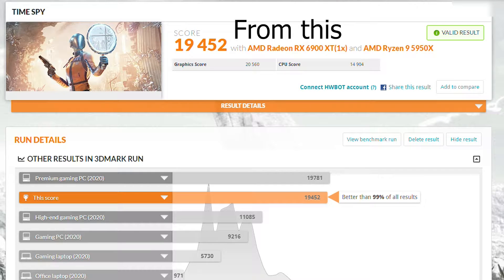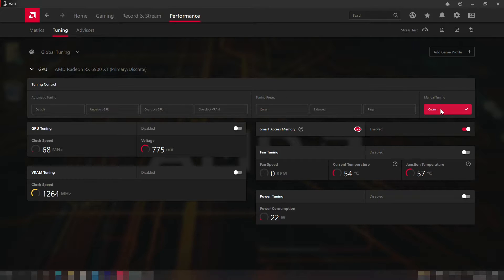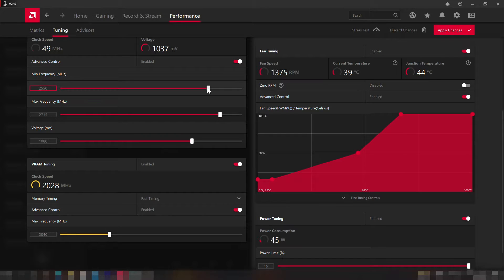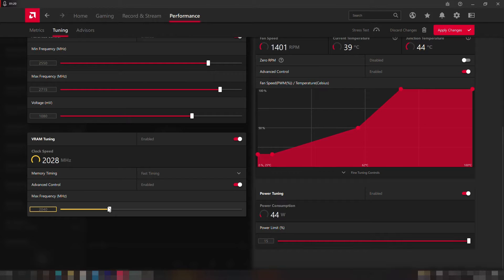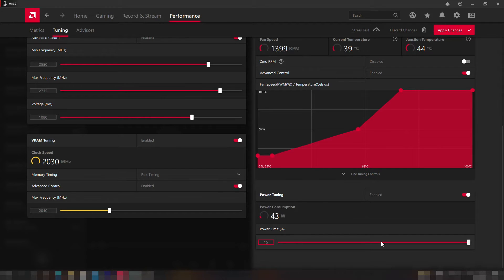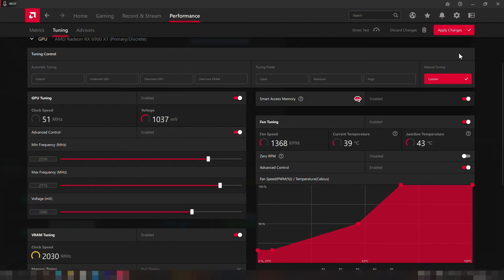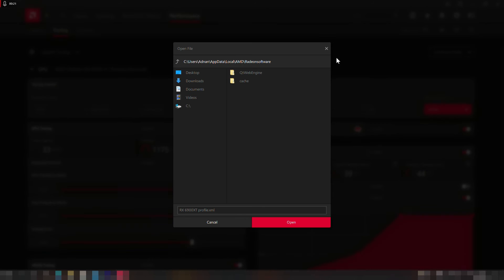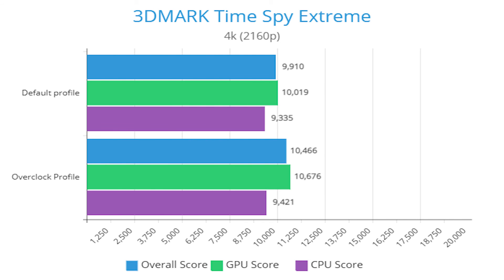AMD 6900 XT overclocking guide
step by step overclocking guide using the ASRock Radeon RX 6900 XT Phantom Gaming
this guide can be used for other 6000 series Radeon GPUs as well

specs :
CPU : AMD Ryzen 5950x
GPU : AMD RX 6900 XT
Motherboard: Asus ROG Crosshair VIII Dark Hero
RAM : G.skill Trident Z neo 3600mhz (16x2)
AIO : Cooler master MASTERLIQUID ML360 ILLUSION

please share your results, feedback and opinions
Thanks!